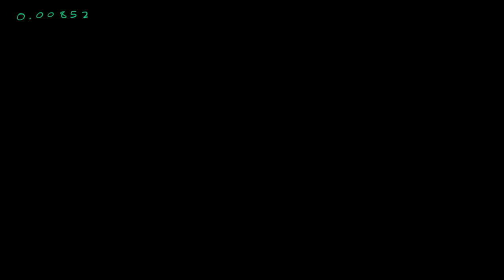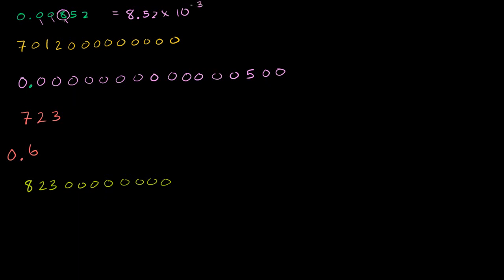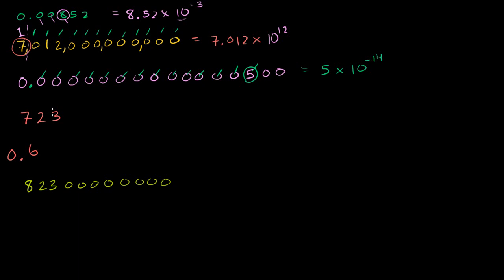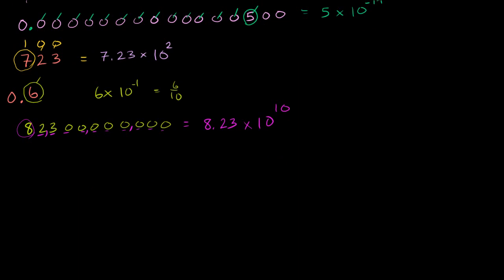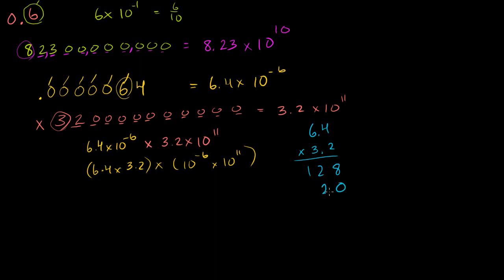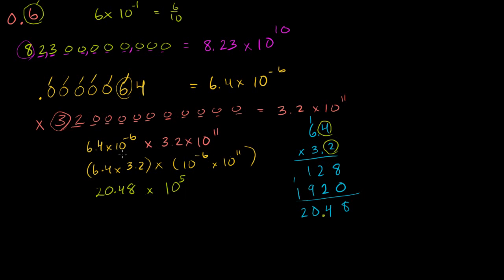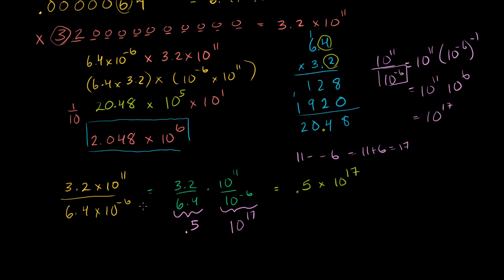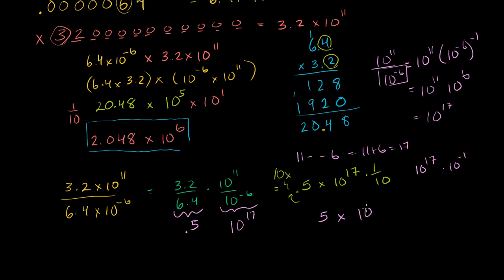021 Scientific Notation Examples.mp4